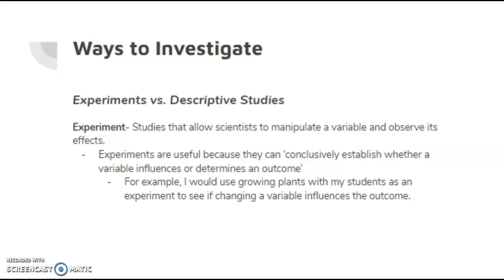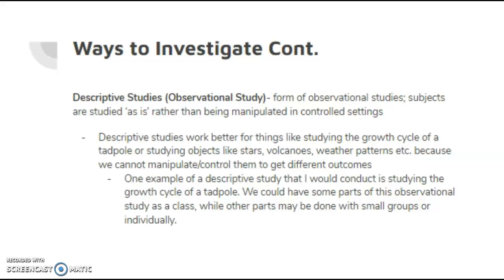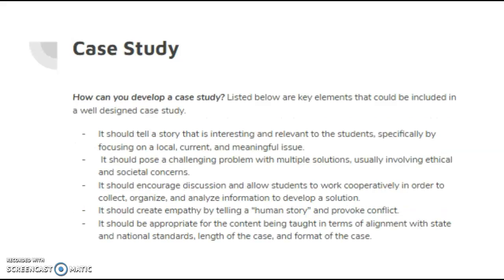Science Inquiry- TCH 247- Ways to Investigate and Case Study